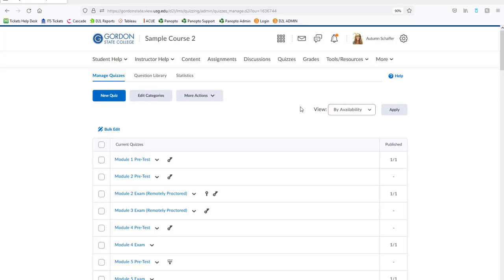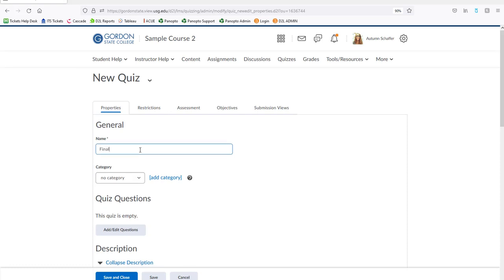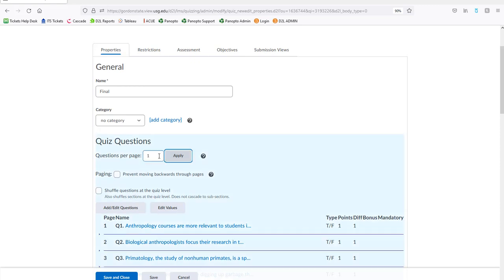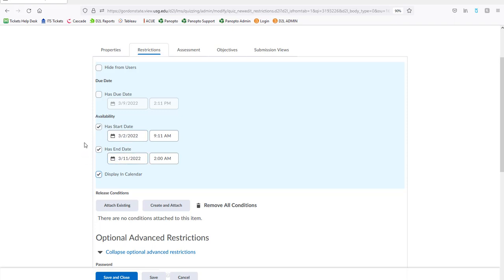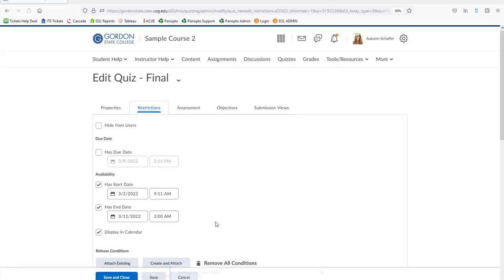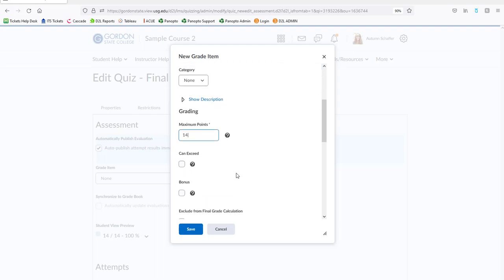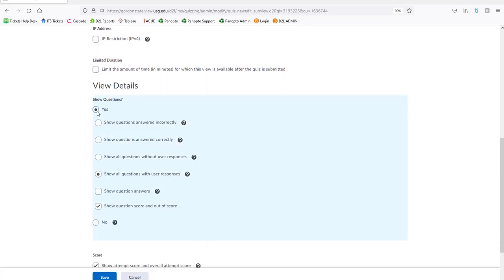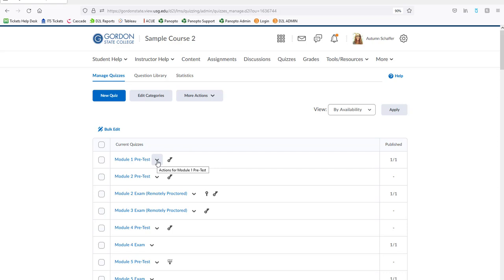Faculty: Creating a D2L Quiz from other D2L Quizzes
This video will show faculty how to create a D2L quiz (for maybe a midterm or final) from other smaller quizzes in the course.